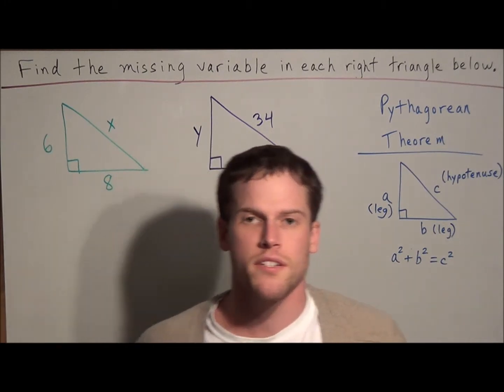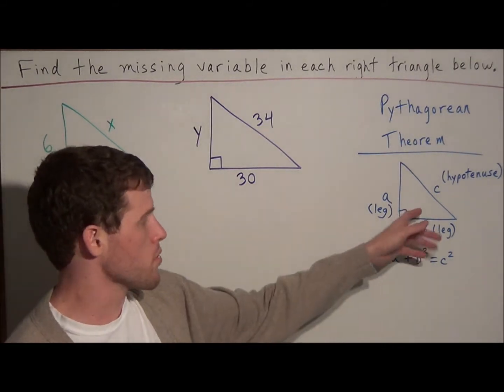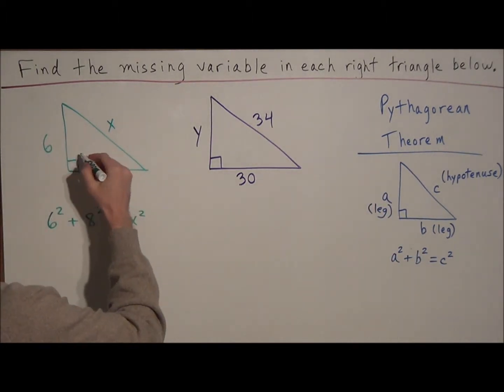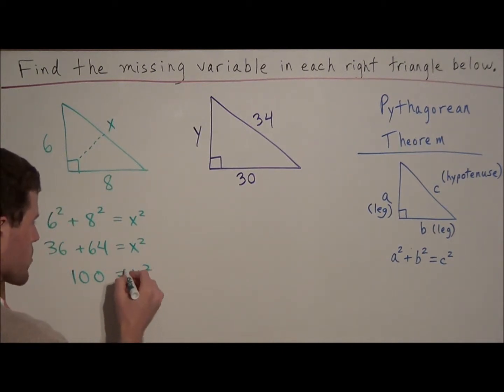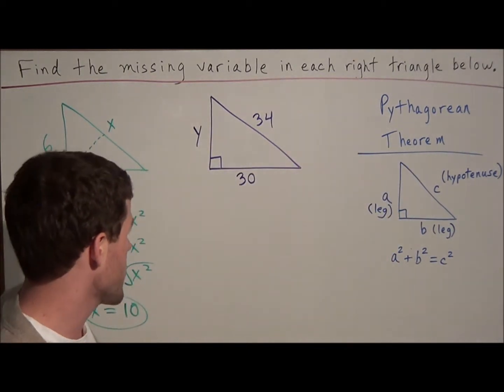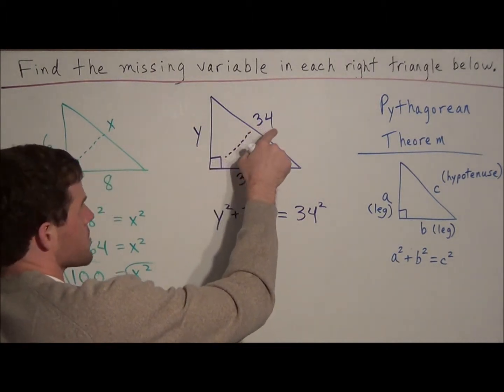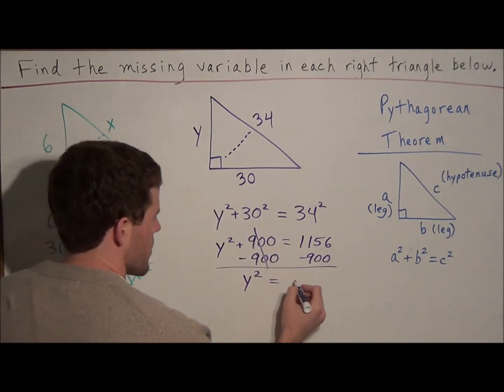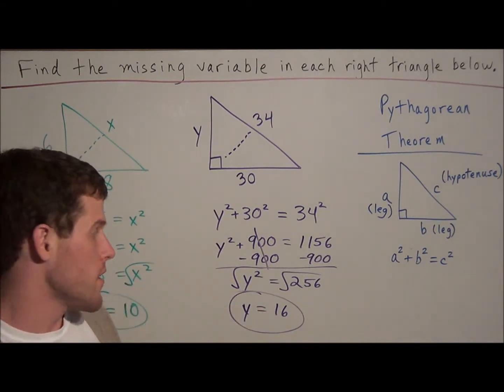Using Pythagorean theorem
This video teaches how to use the Pythagorean Theorem to find the missing side of a right triangle. Also, this video highlights a common era that students make when using the Pythagorean Theorem. Therefore, I also teach how to correctly identify the hypotenuse using the right angle.